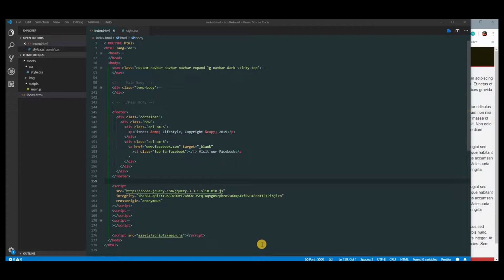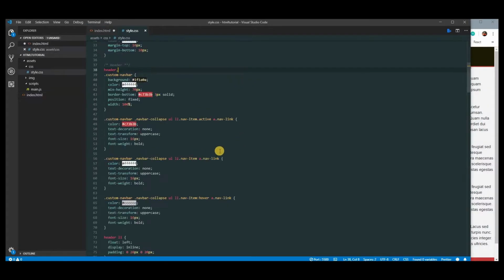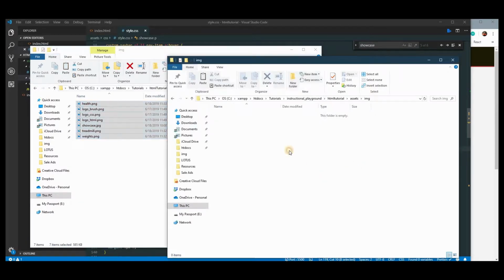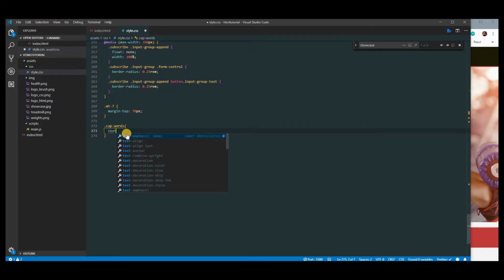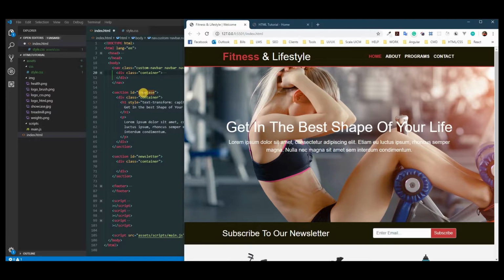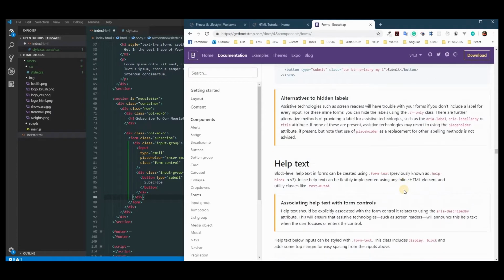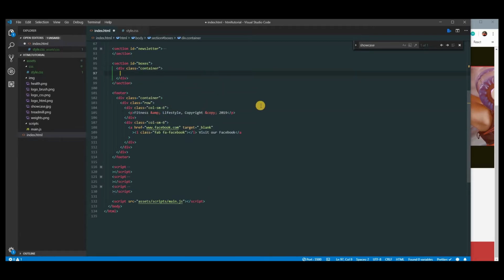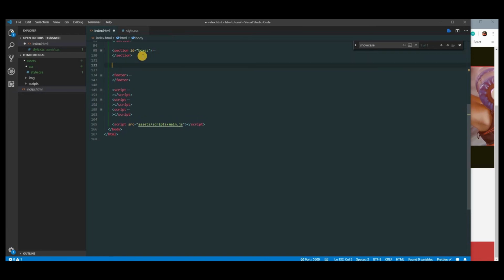Finishing The Home Page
Additional code in the home page and finishing Bootstrap classes explanations